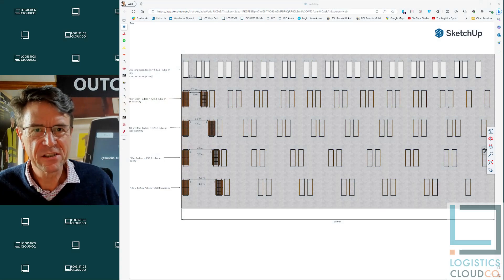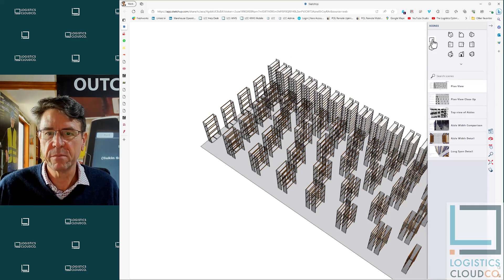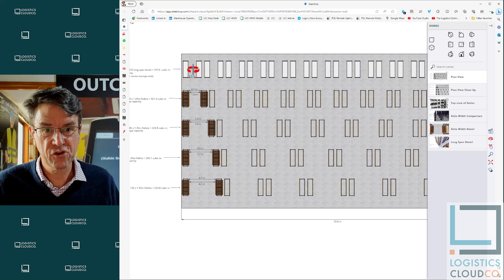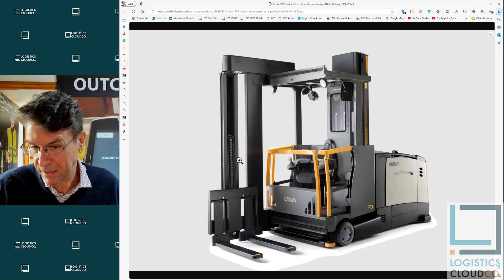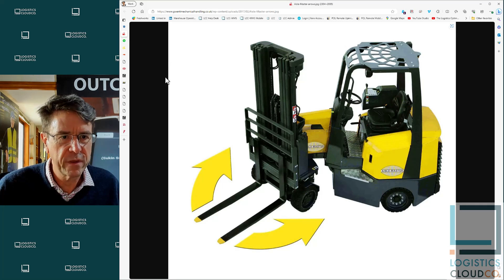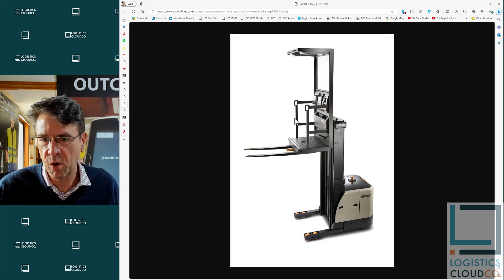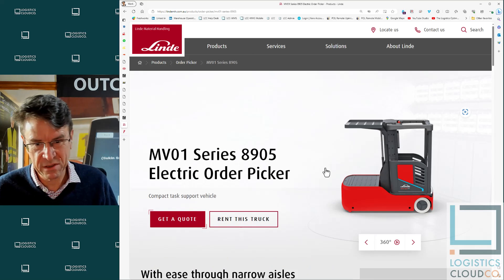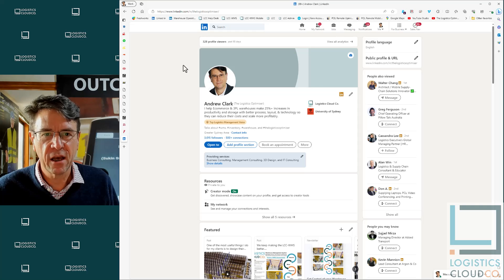Warehouse Aisle Widths & Storage Capacity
The aisle width between the pallet racks in your warehouse has a huge impact on the overall storage capacity of your warehouse. I show you how the difference between traditional wide aisles designed for a counter balanced forklift and the narrowest possible aisle can make a difference of 144%. An optimised warehouse design could increase the capacity of your warehouse by 50% I have often achieved this with my designs and even doubled the capacity in some cases. I also show you the main options for the different types of forklifts you will need to used in narrow aisles. The potential savings in warehouse lease costs could be hundreds of thousands of dollars per year if you have a large warehouse.

I help ecommerce businesses and ecommerce 3PLs improve their warehouse performance with better layout, process and technology. Our  core software product is a warehouse management system with highly efficient workflows aimed at small and medium sized businesses.